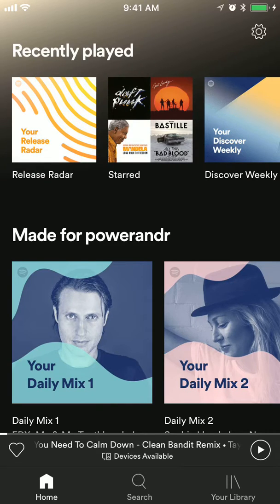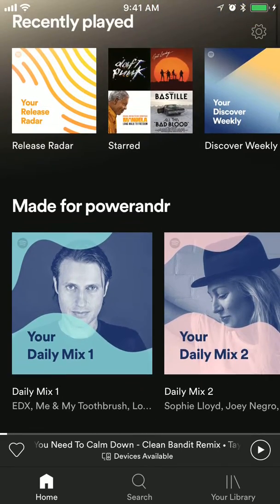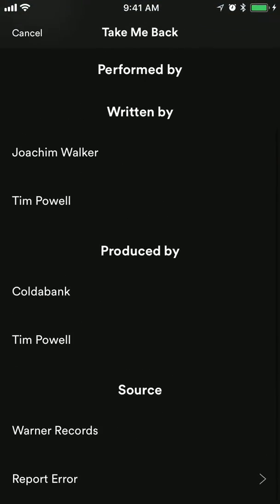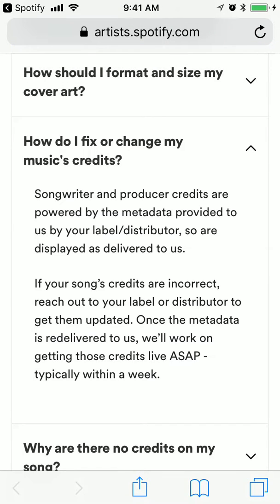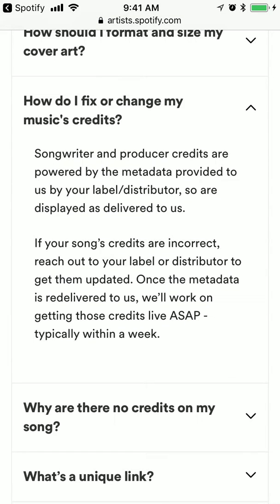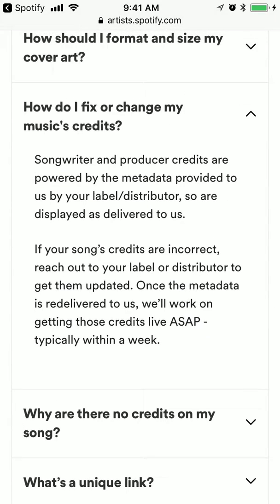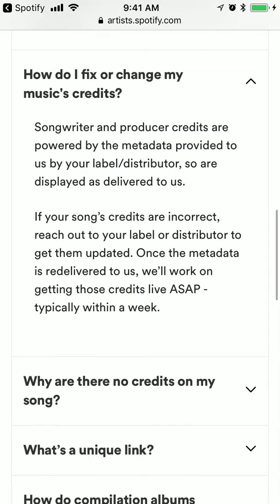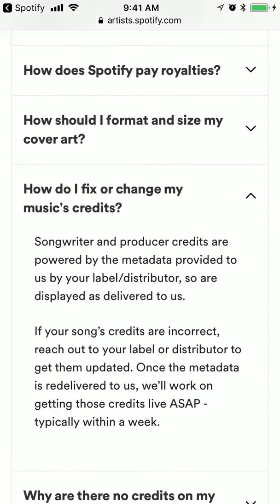How to CHANGE MUSIC CREDITS on Spotify?